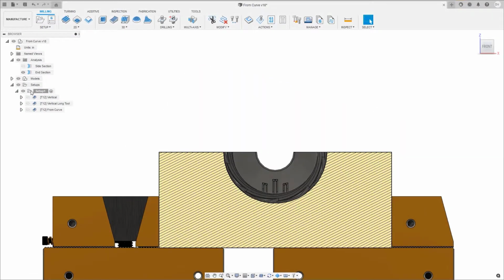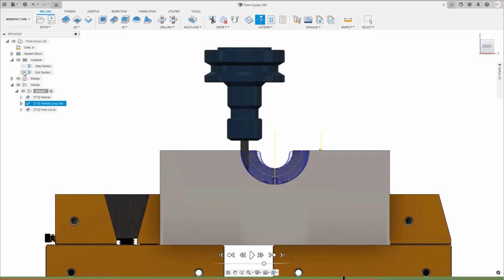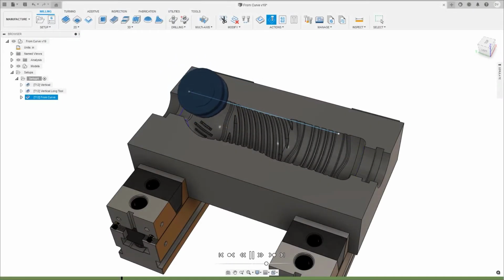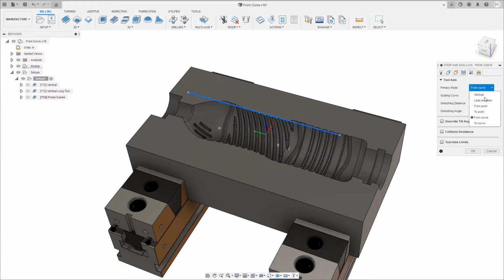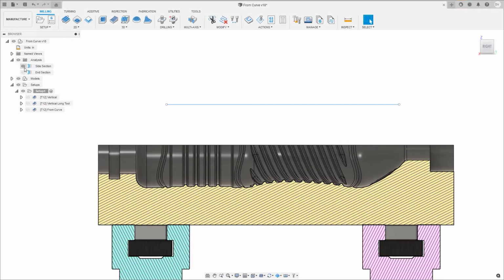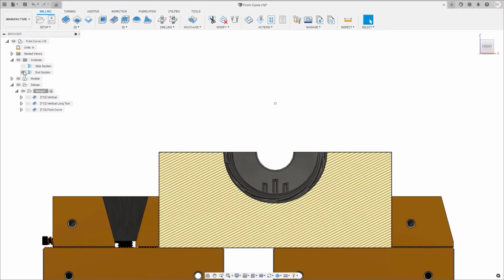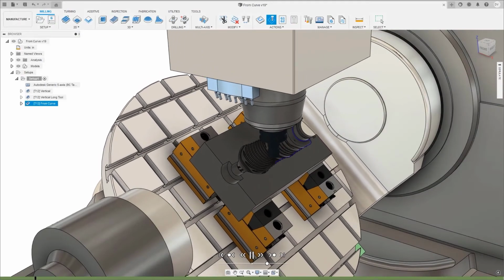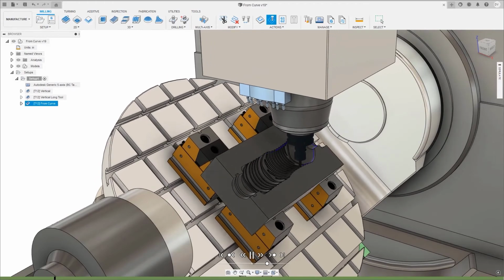5 axis From curve